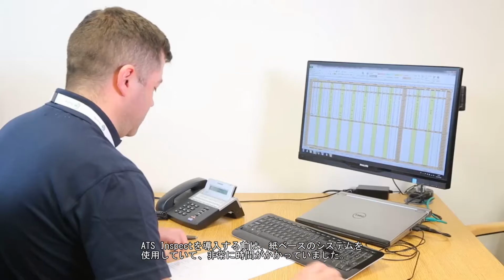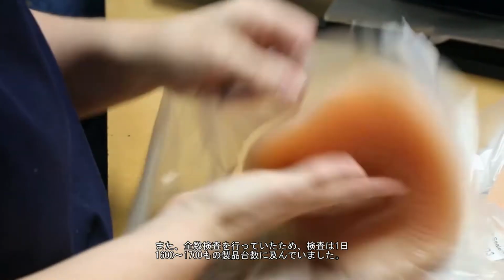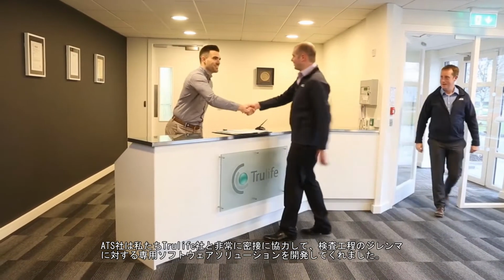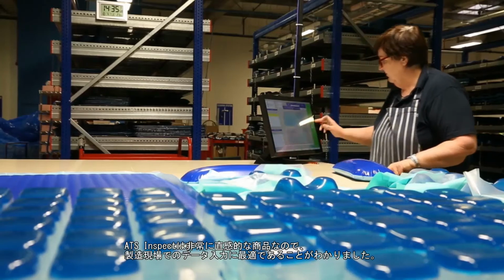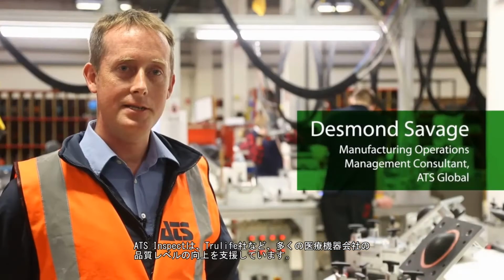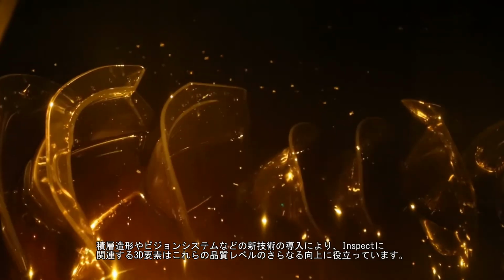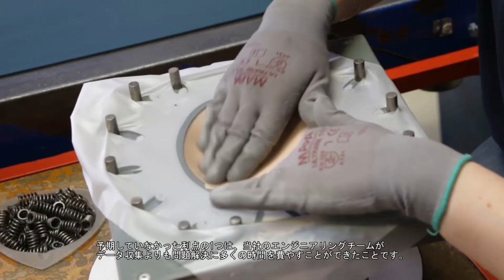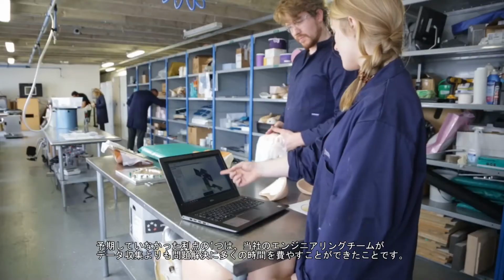品質【属性】データIoT化ツール ATS Inspect – 医療機器における品質検査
ATS Inspectは、製造ラインの品質(OK/NG)をリアルタイムに可視化し、品質コントロールを容易にするソリューションです。
不良品の工程内コントロールを可能にします。また、品質記録のデジタルトレーサビリティが可能になりますので、意図的な品質データ改ざん防止に貢献します。

▼ATS Inspectで実現できること▼
・ 製造現場での検査をペーパーレス化（ チェックリスト検査/外観不具合検査）
・ デジタルトレーサビリティを構築
・ 検査データの改ざん防止
・ 品質改善用のレポートを自動作成
・ 製造現場で起きている不具合を素早く可視化し、対策が可能

▼製品関連ソリューション▼
「金属鋳造製品の品質検査のデジタル化（ペーパーレス）」
「ジェットエンジンにおける製品品質・生産効率の向上」

下記製品ページからその他のソリューション例もご覧いただけます。

▼製品ページ・eカタログダウンロード▼

▼ATSソリューションセミナー/Webセミナー▼
「製品の品質データをデジタル化！業務効率を改善！」
ATSセミナーでは、製品の特徴や使い方のコツなどの詳細を、活用事例なども交えながらご紹介しています。

【お問合せ】
TTSサイト上の問合わせフォーム、または下記メールアドレスからお願いいたします。